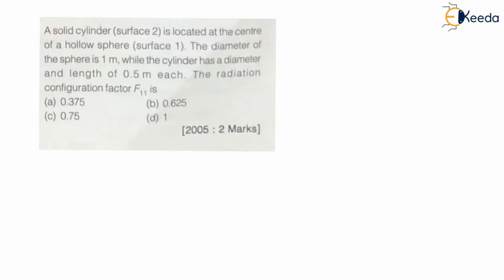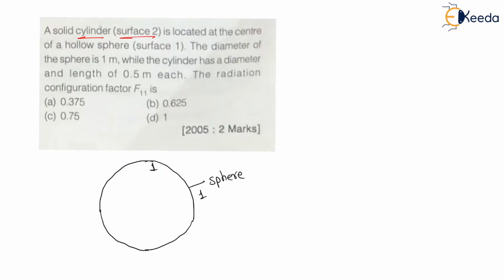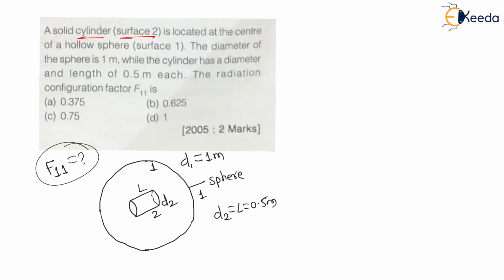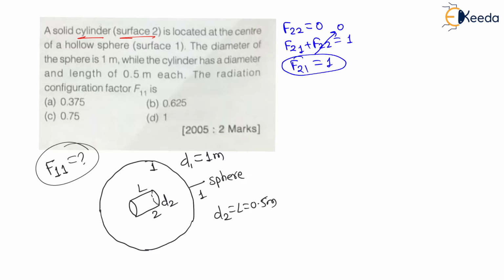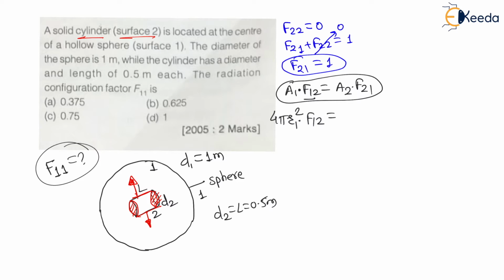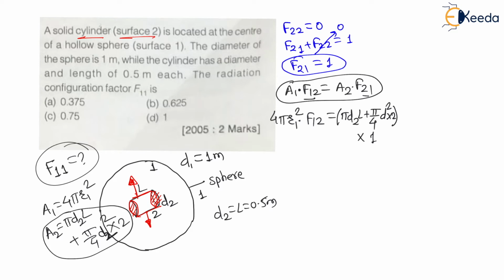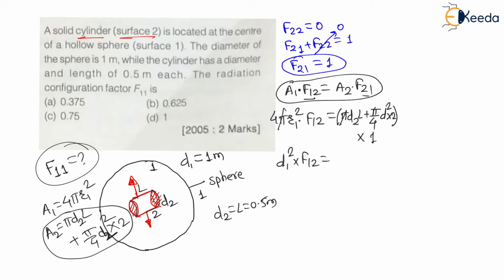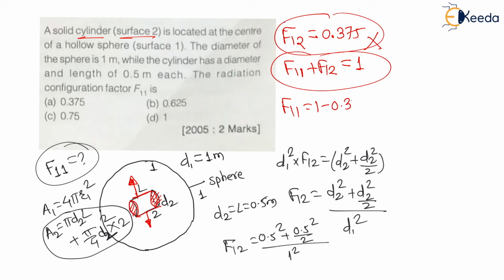GATE 2005: View Factor | Fundamentals of Thermal Radiation | GATE ME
Welcome to our comprehensive guide on GATE 2005: View Factor and Fundamentals of Thermal Radiation in Mechanical Engineering! In this video, we dive deep into the core concepts, providing you with a clear understanding of these crucial topics for the GATE ME exam. We break down complex theories into simple, easy-to-follow explanations, ensuring you grasp every detail. Don't miss out on this invaluable resource to boost your knowledge and excel in your GATE preparations.

Happy Learning.